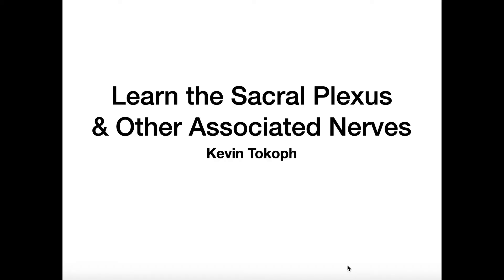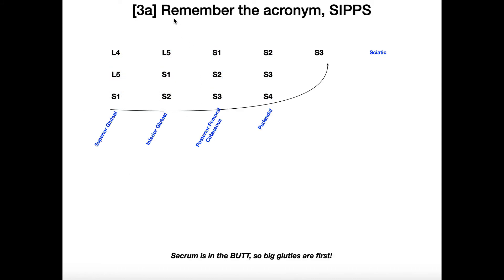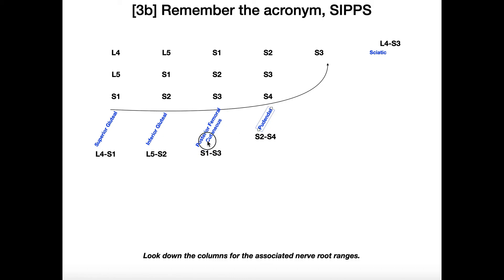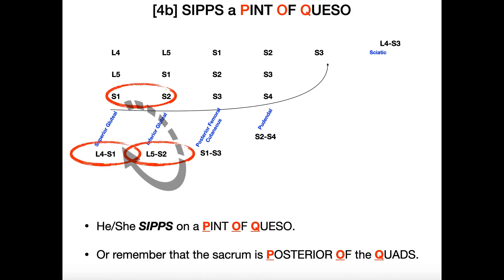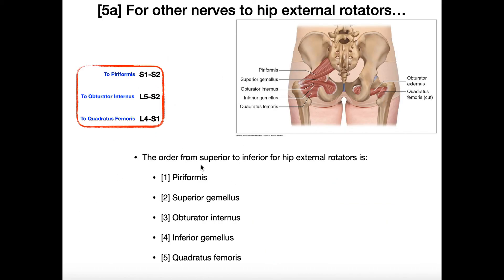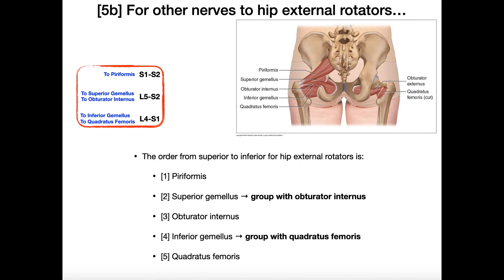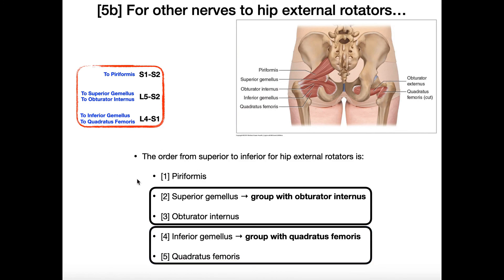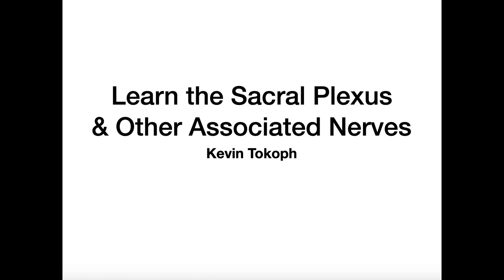Learn to Draw the Sacral Plexus!